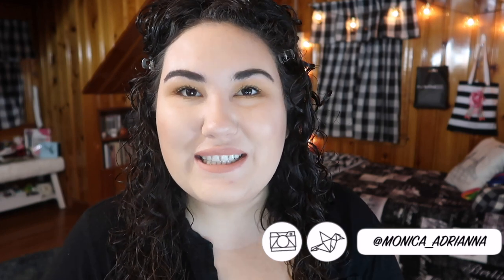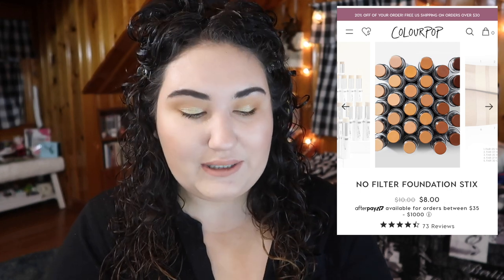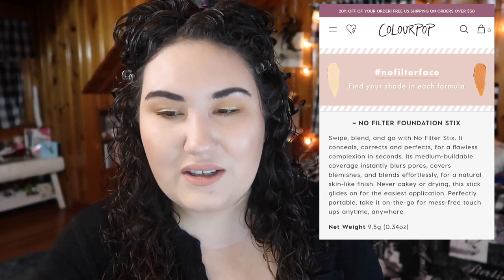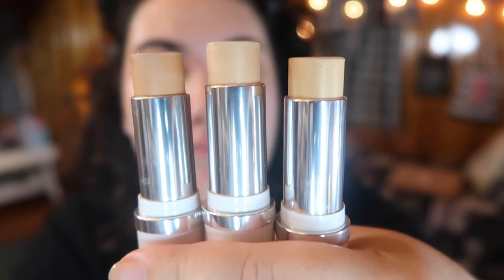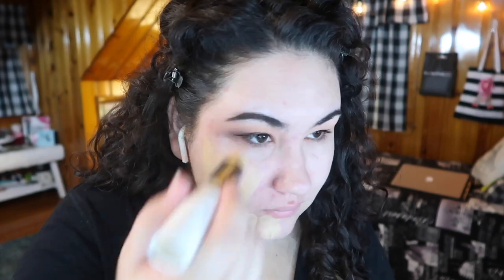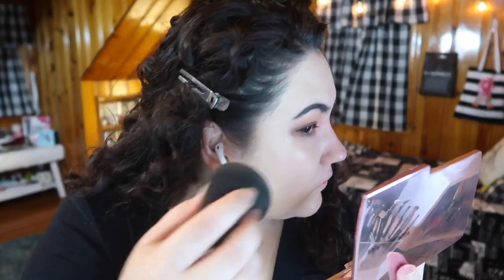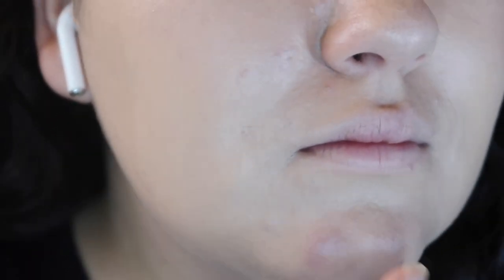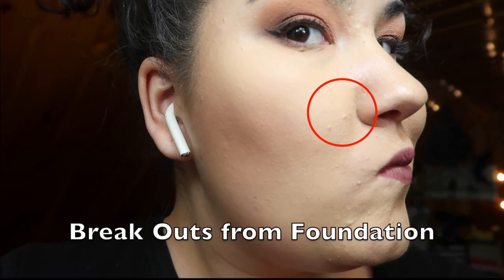Colourpop No Filter Foundation Stick Review, Application, Swatches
So I'm currently 0/2 on Colourpop foundations you guys 😔😡

Undertone: Warm/Yellow
Skin Tone: Light/Light Medium
Skin Type: Combination/Dry

💄 PRODUCTS MENTIONED 💄
Colourpop No Filter Foundation Stix

✨ SOCIAL MEDIA ✨
❋Pintrest: @Monicaadrianna